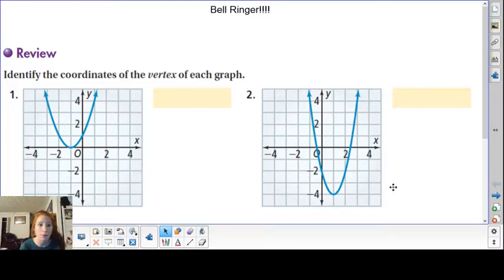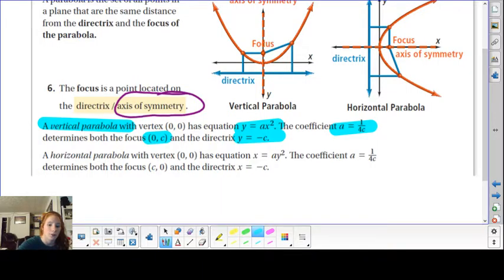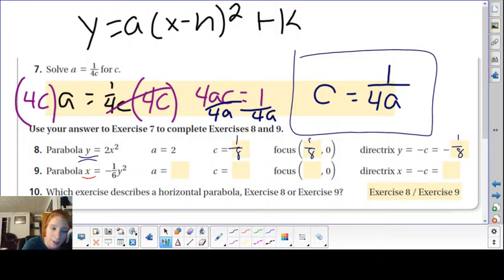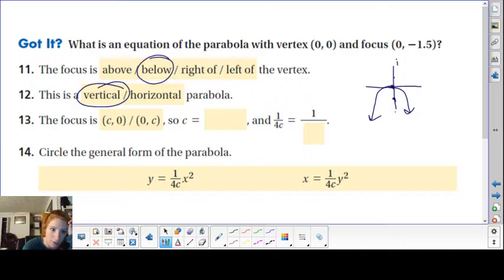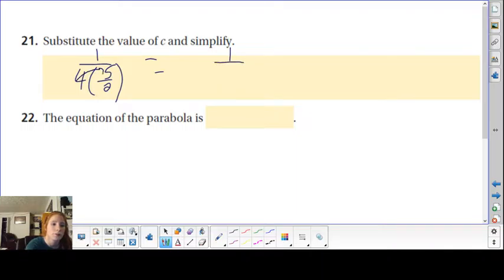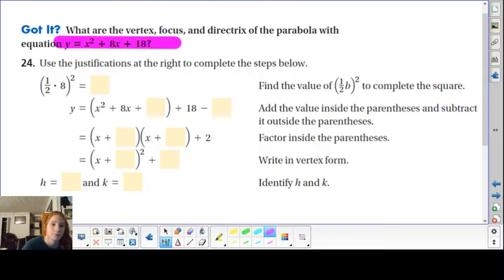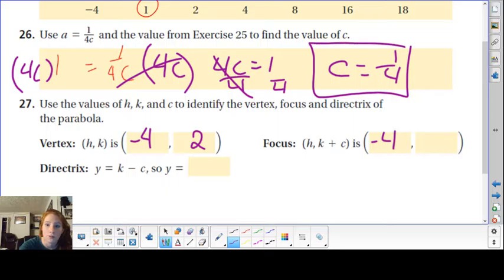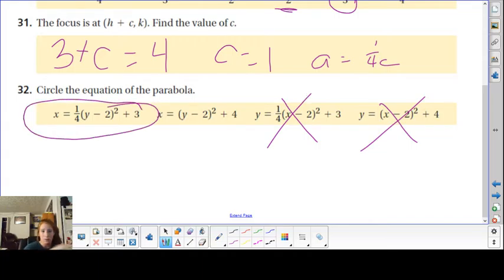Parabolas Day 1